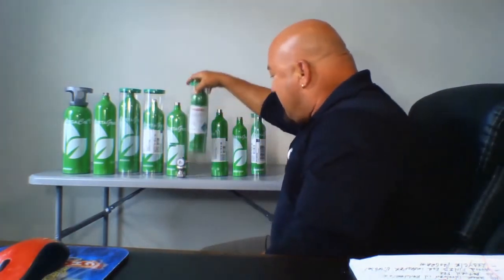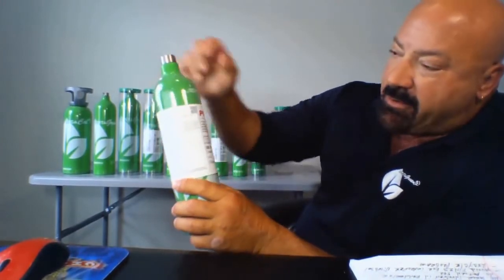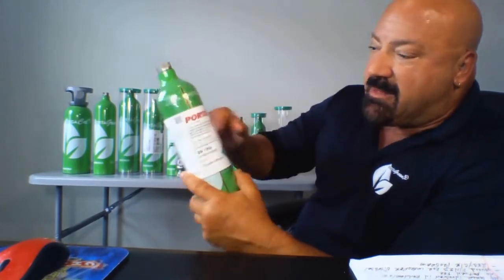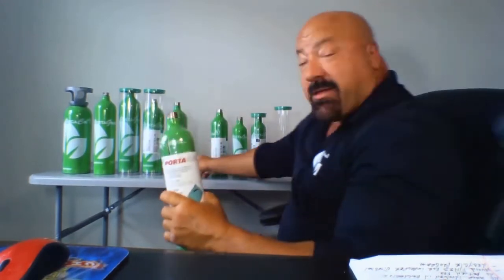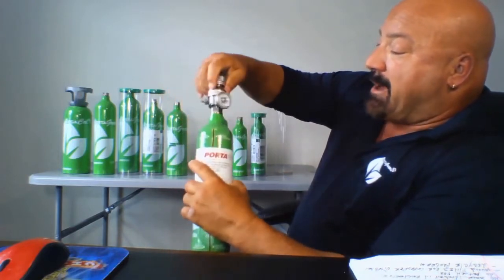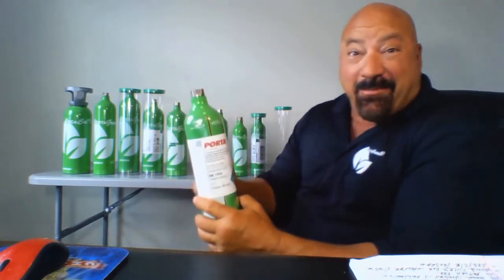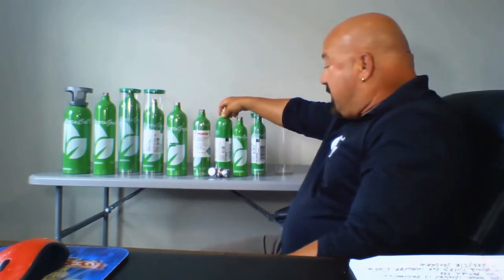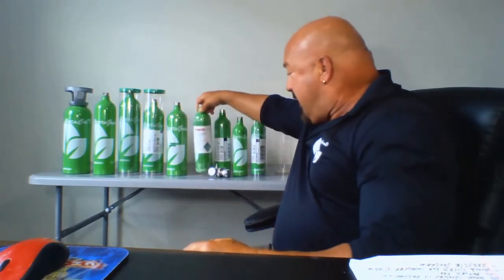America Safe - America Strong: Portagas Portagreen Cylinders and Strip & Ship Webinar